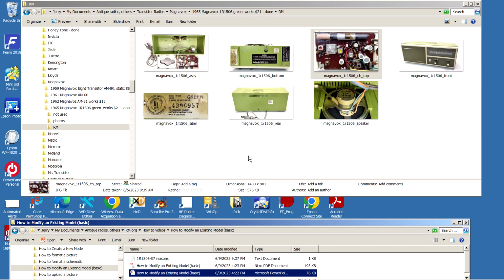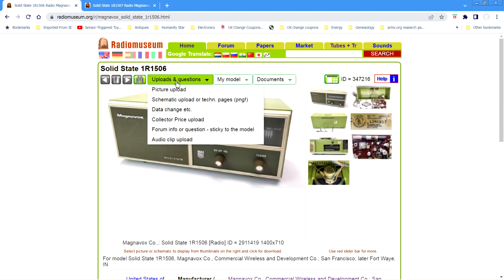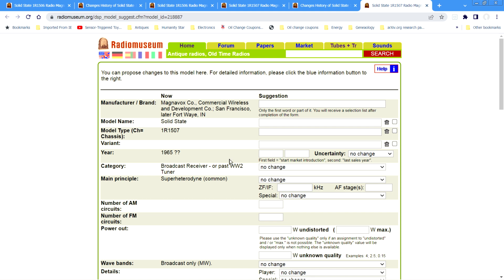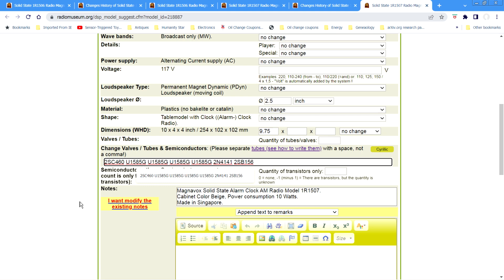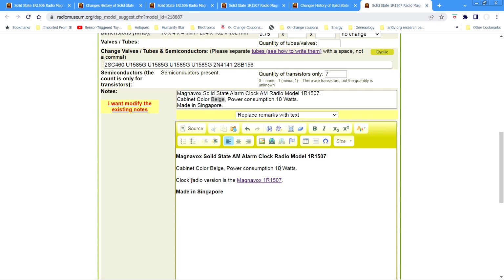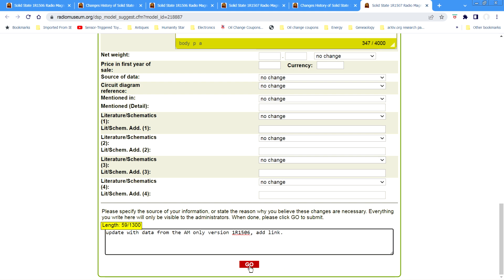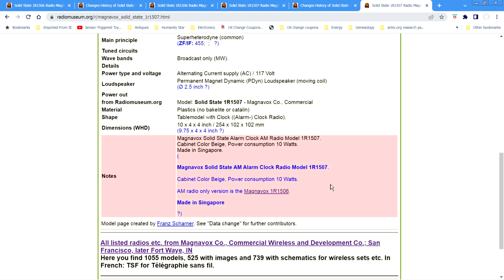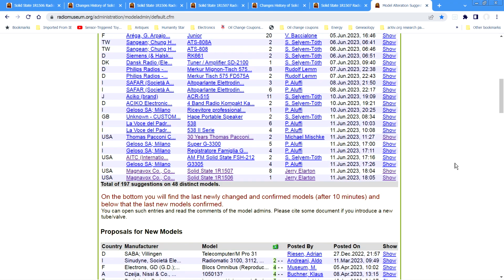How to Modify an Existing Model (basic)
This video shows how to make changes to an existing model.  This demonstration does not explain all fields and options but is intended to show the basic steps needed to make existing model changes.